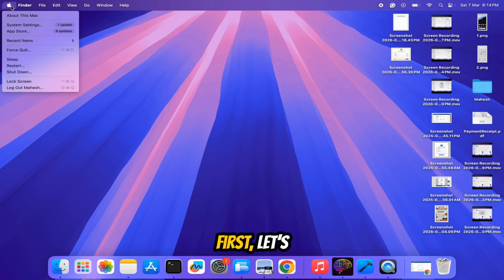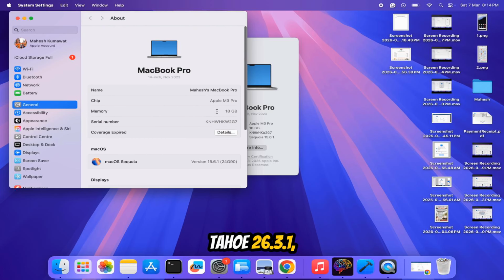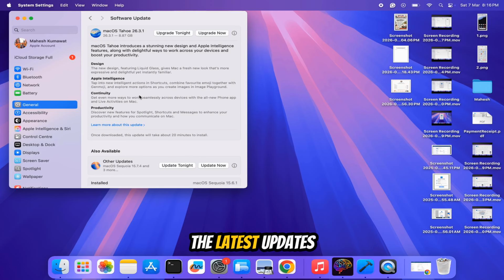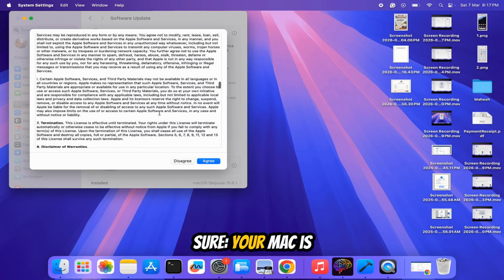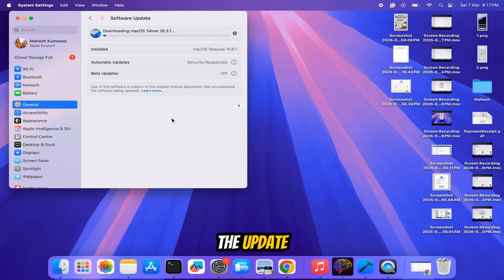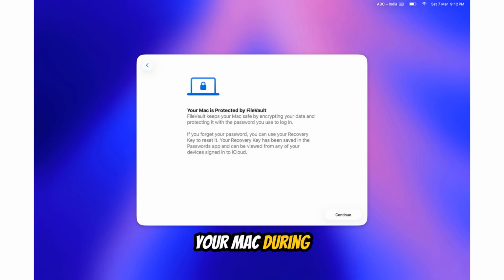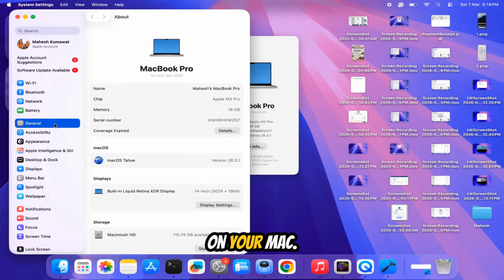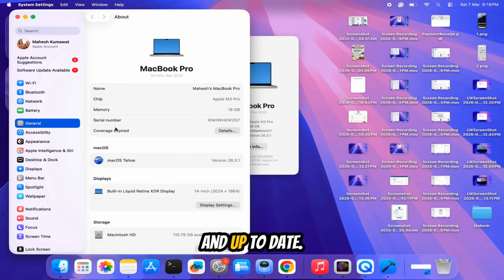macOS Tahoe 26.3.1 Update Guide | Check, Download & Install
Learn how to update macOS Tahoe 26.3.1 on your Mac or MacBook in this step-by-step tutorial.

In this video, I will show you the complete process to check, download, and install the macOS Tahoe 26.3.1 update using the built-in Software Update feature.

Updating your Mac regularly helps improve security, performance, and system stability.

In this tutorial you will learn:

• How to check your current macOS version
• How to open Software Update on Mac
• How to download macOS Tahoe 26.3.1
• How to install the update safely
• How to enable automatic macOS updates

This guide works for MacBook Air, MacBook Pro, iMac, and Mac mini.